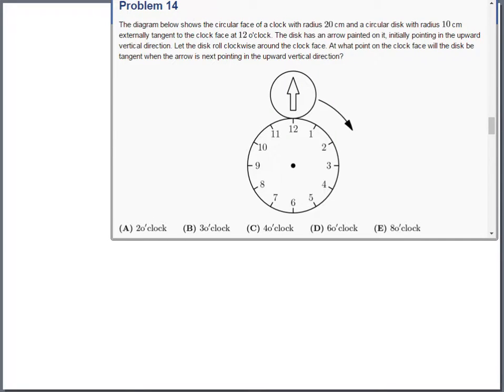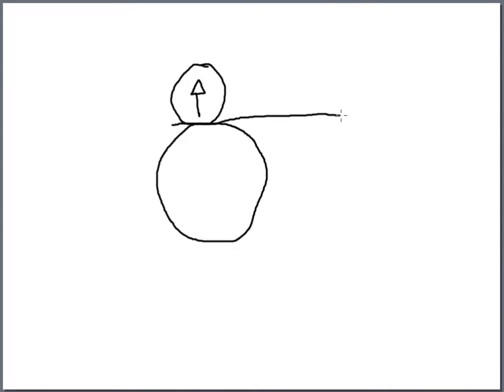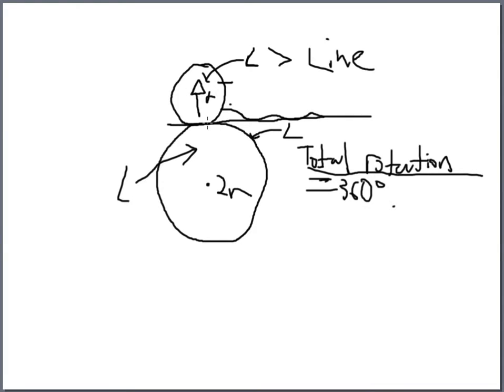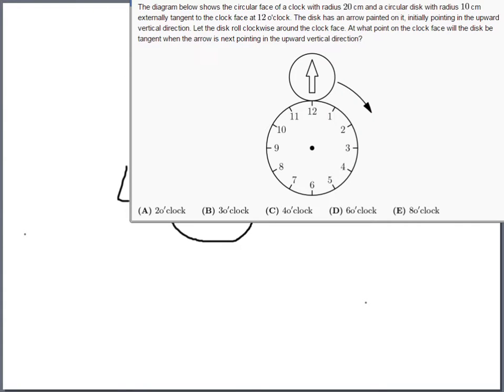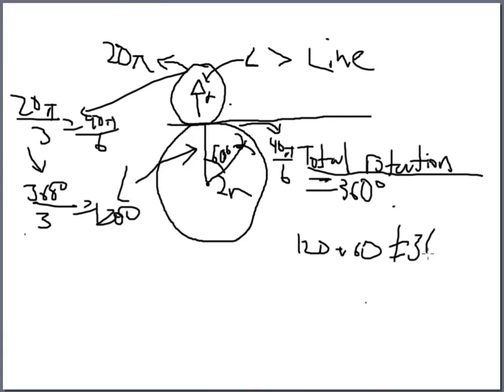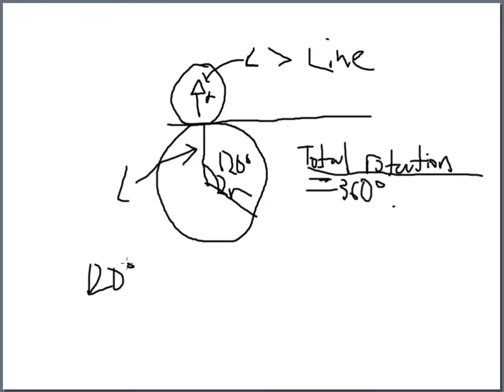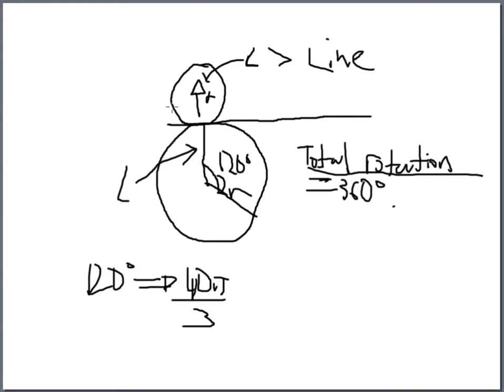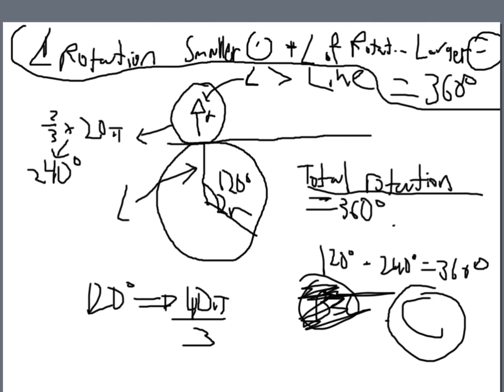AMC 10A 2015 Problem 14 (Clock)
The infamous clock problem... not so hard once you get the trick.
The trick: Make the TOTAL angular rotation (sum of the angle covered by smaller circle and the sum of the angle covered by the larger circle) equal to 360 degrees.